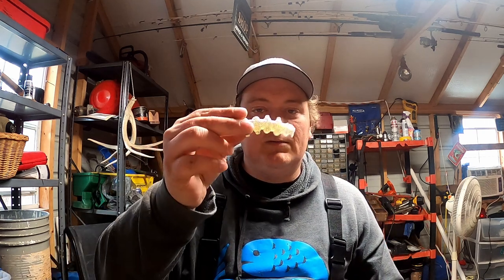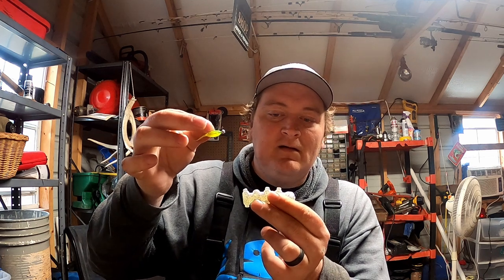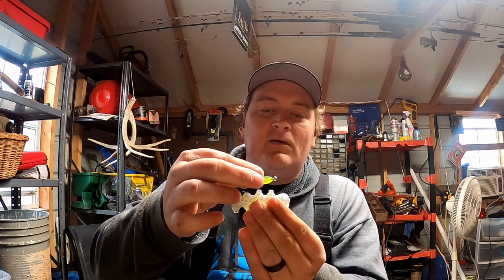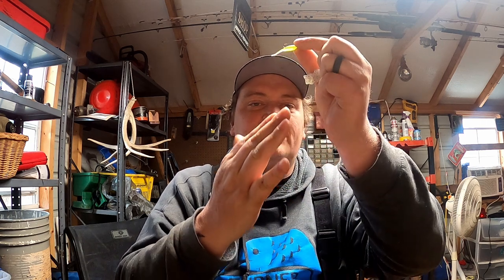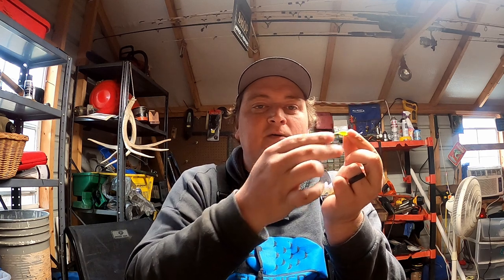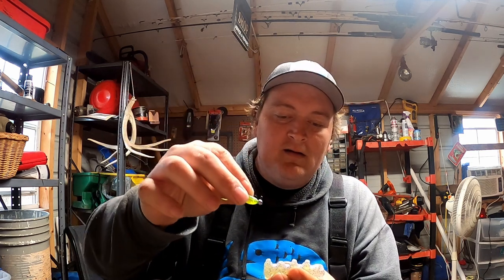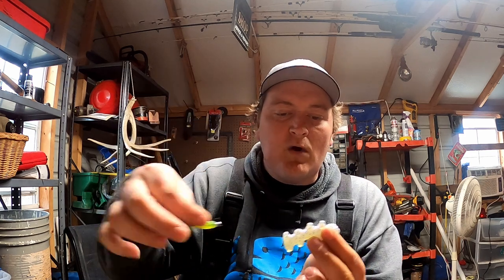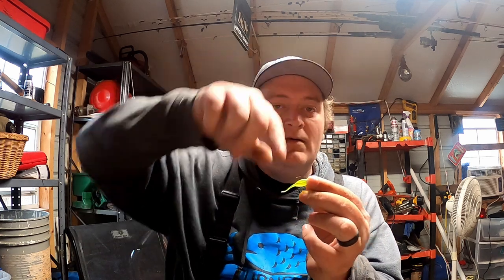What Is The Strike Zone? Crappie Fishing 2023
Explaining what i consider the strike zone while crappie fishing.